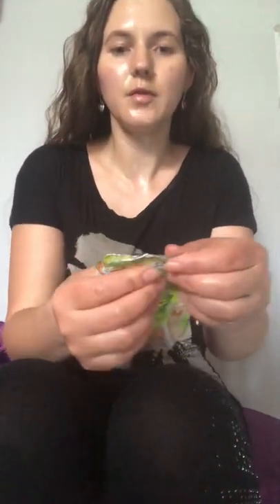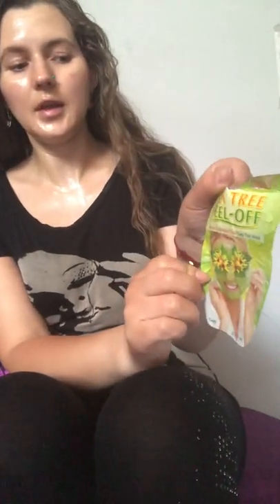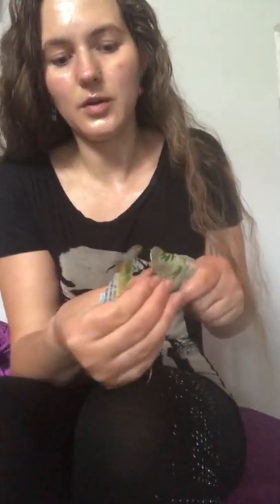Tea tree Easy peel off mask,minimises & refines pores.does it works?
tea tree peel off clearing skin mask

DivineHealing1111angel

andzelikahussain777
 Tiktoc
andzelikahussain